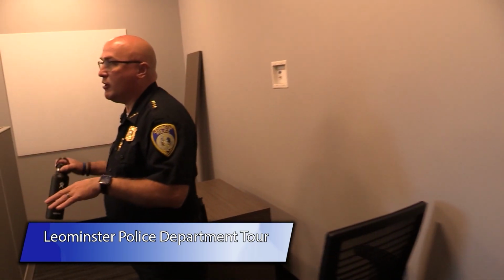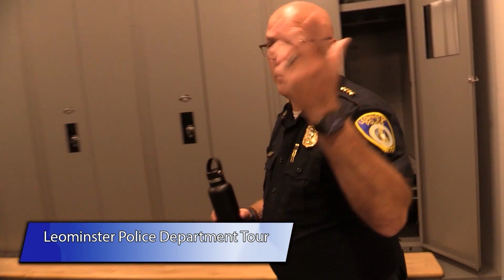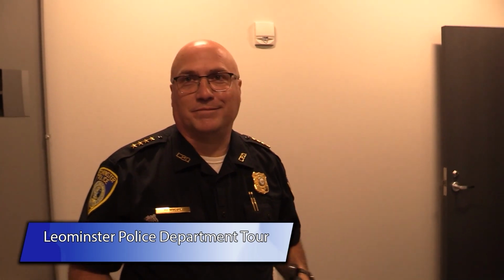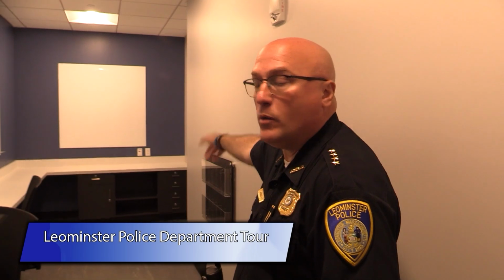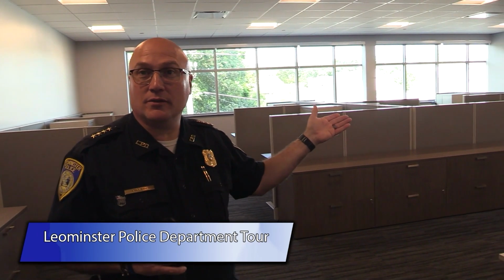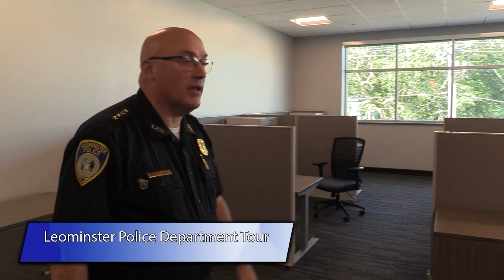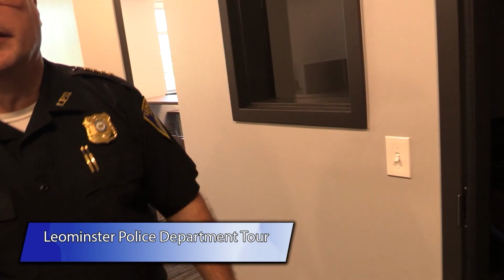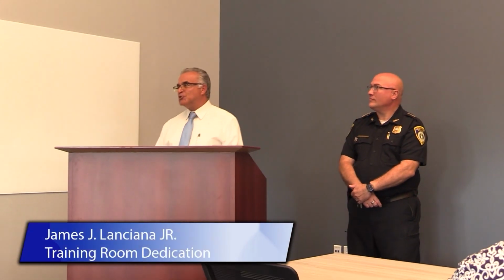Leominster Police Department - Tour and Dedication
To Celebrate the one-year anniversary of the new police station we are releasing a remastered video tour of the location. This updated video features a fresh intro, a new outro, and musical score throughout.

This video is dedicated to James J. Lanciani December 30, 1930 - April 15, 2024.